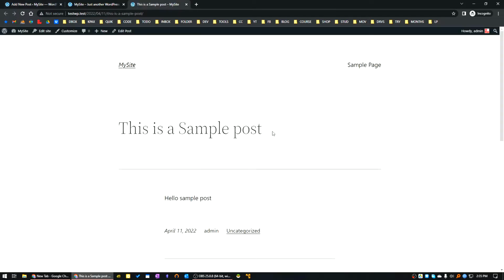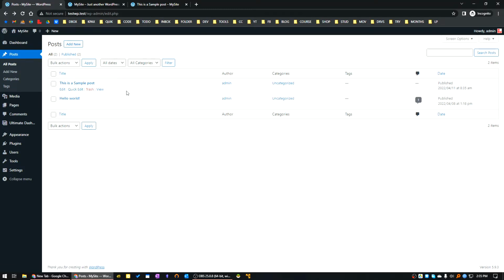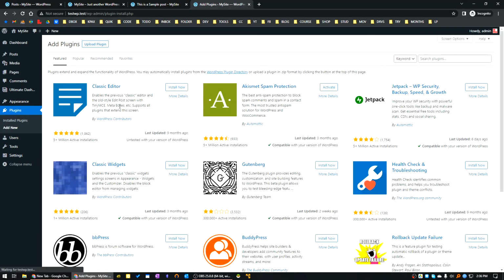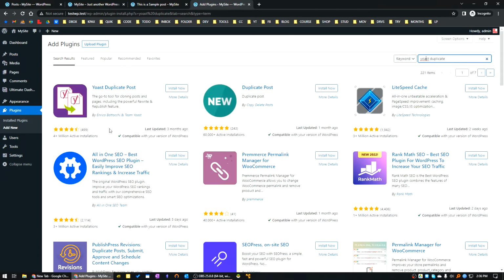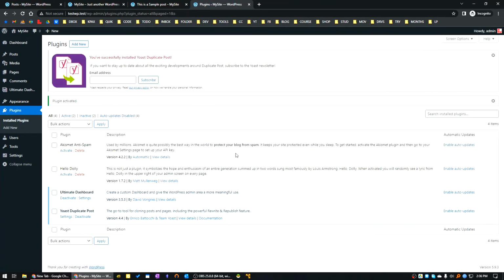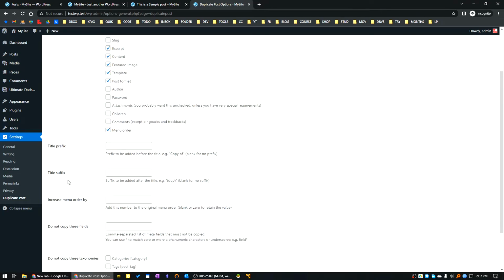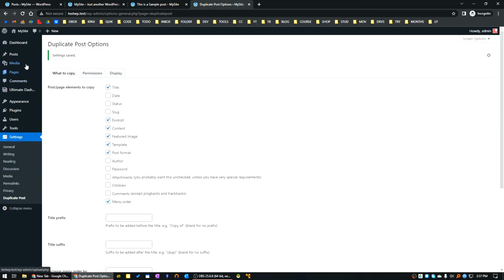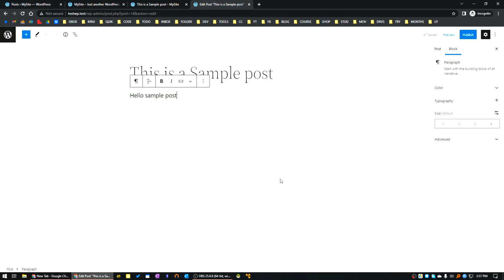WordPress Copy Post or Page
Hello guys!

In this tutorial, we will learn how to copy or clone post or page in WordPress. Hope you will enjoy!